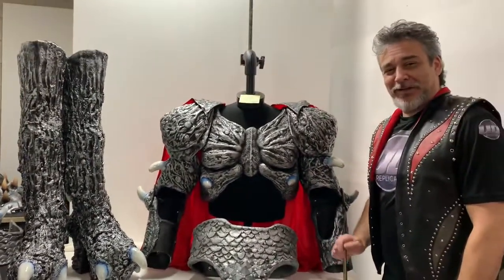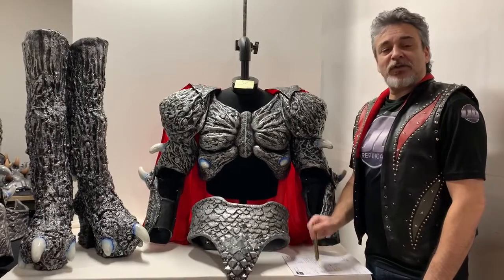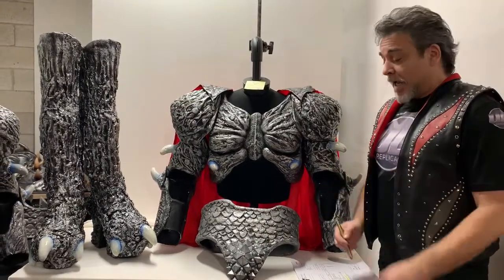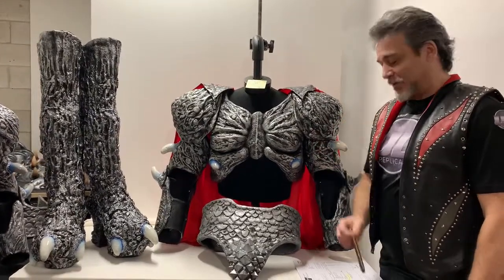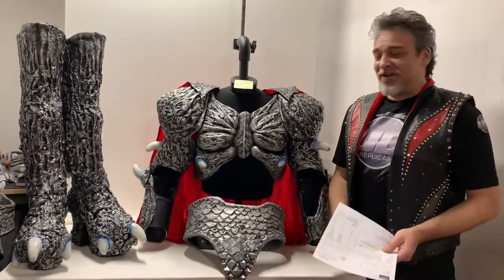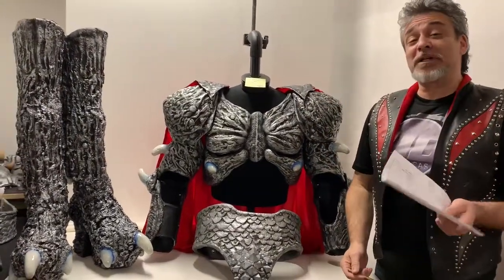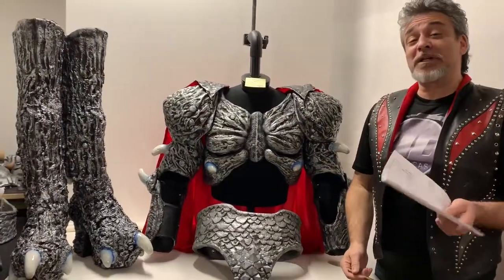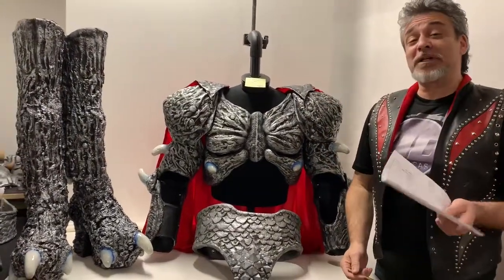When Customers Ask For Video Call Outs.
UNMASKED: Demon - Official KISS Costume complete with signature and video call out prior to packing.
Your Source for Official 'Luxury' KISS Costumes.